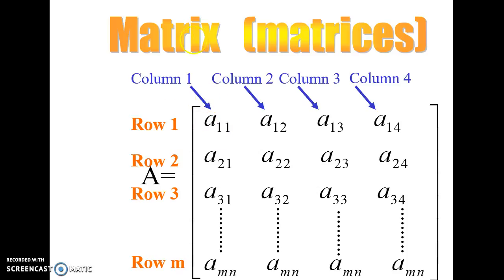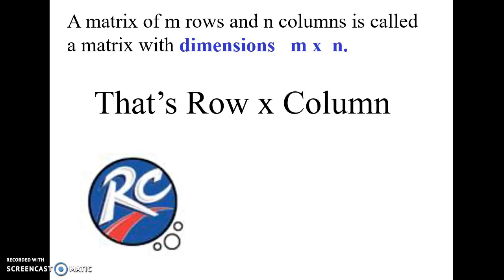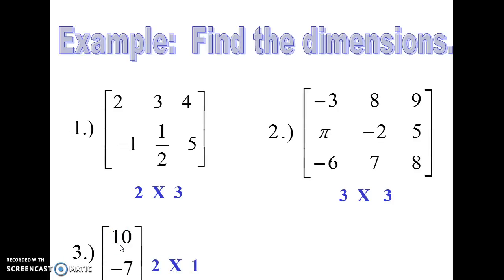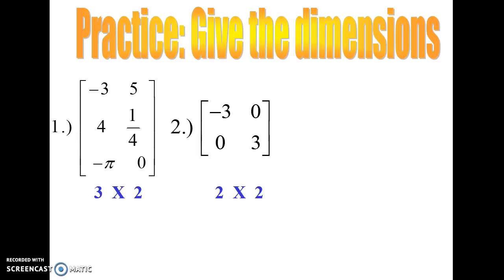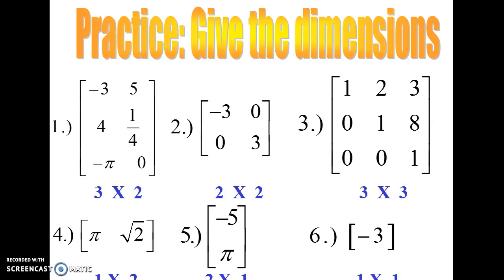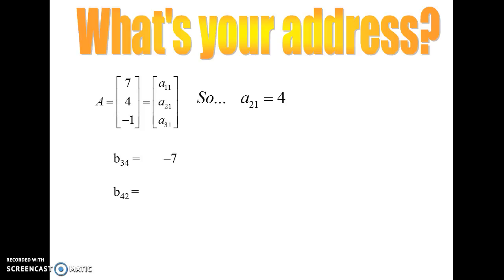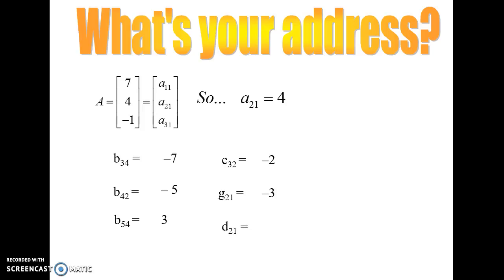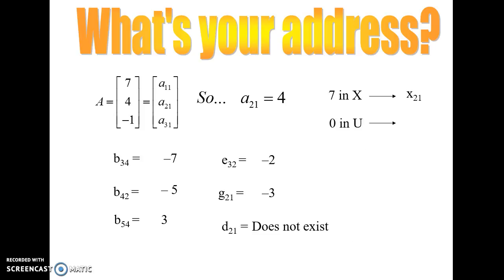Basic Matrix Operations Part 1